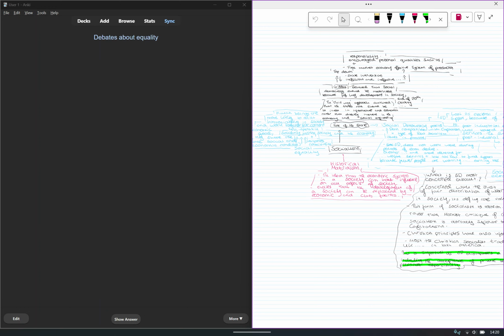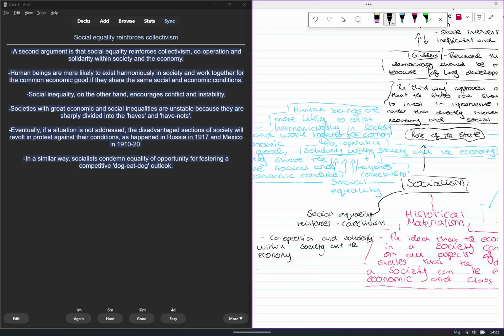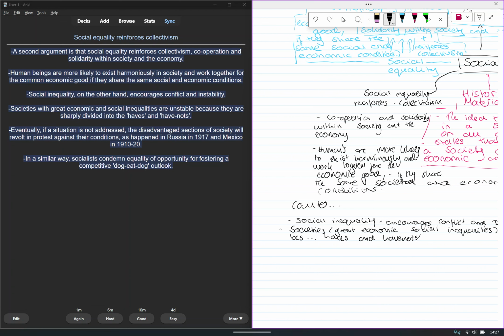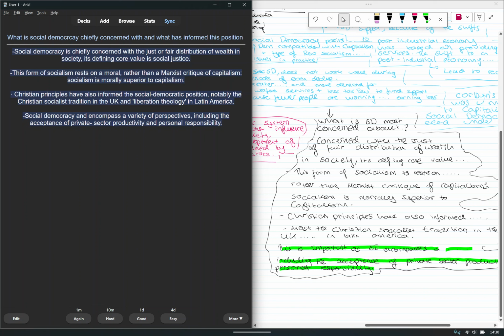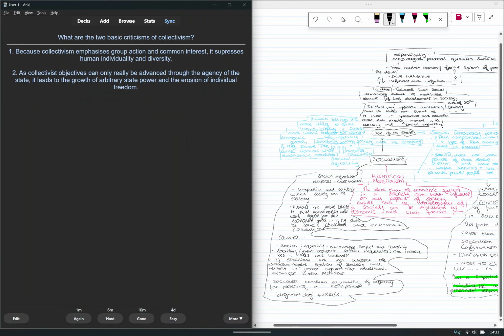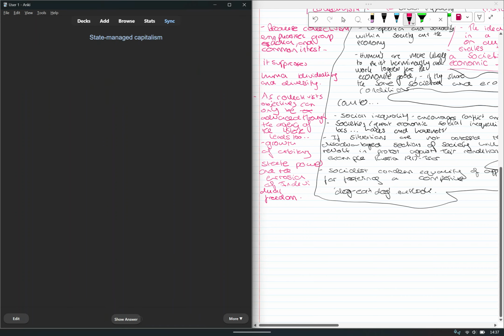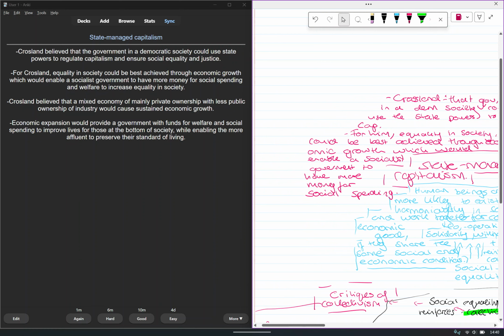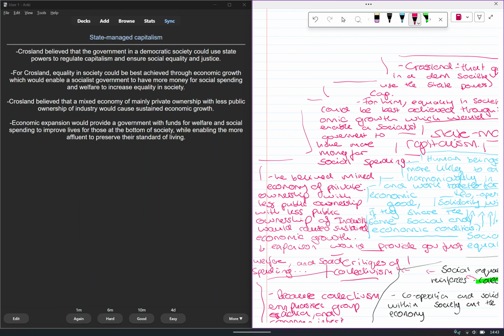Politics UK Component one Socialism Part 4